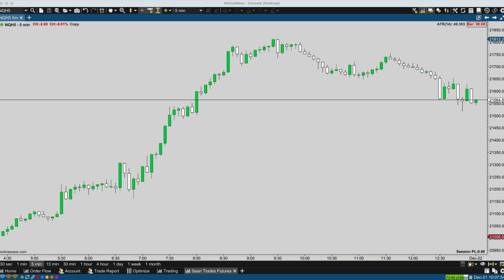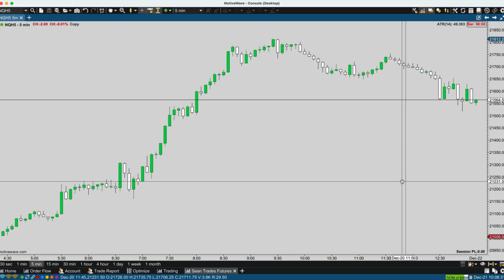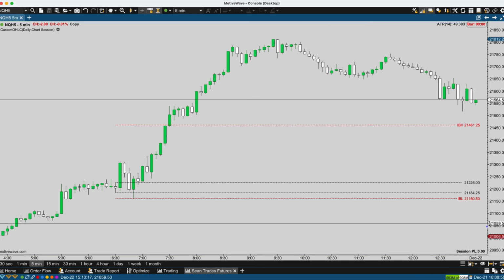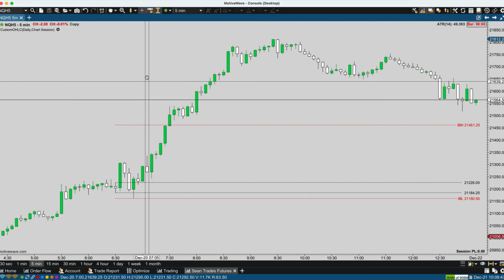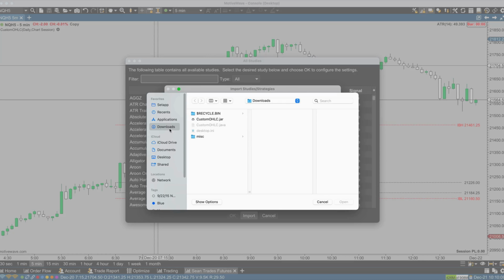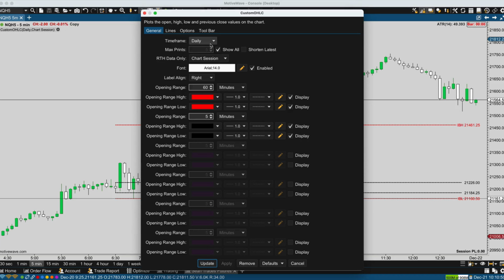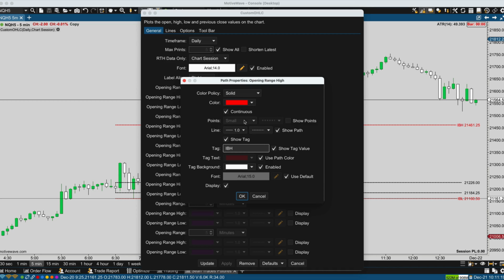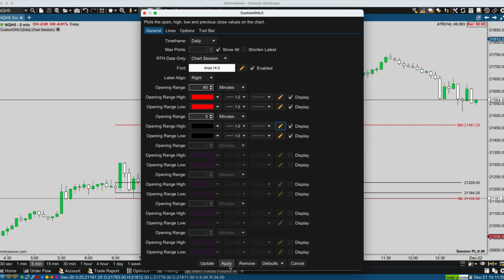FREE Initial Balance Indicator for MotiveWave | Customize your charts with MotiveWave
Motivewave is an amazing piece of software that can be customized to make day trading even easier! This video will walk you through how to add and setup the initial balance indicator.

CFTC RULE 4.41CFTC RULE 4.41 – HYPOTHETICAL OR
SIMULATED PERFORMANCE RESULTS HAVE CERTAIN
LIMITATIONS. UNLIKE AN ACTUAL PERFORMANCE RECORD,
SIMULATED RESULTS DO NOT REPRESENT ACTUAL
TRADING. ALSO, SINCE THE TRADES HAVE NOT BEEN
EXECUTED, THE RESULTS MAY HAVE UNDER-OR-OVER
COMPENSATED FOR THE IMPACT, IF ANY, OF CERTAIN
MARKET FACTORS, SUCH AS LACK OF LIQUIDITY. SIMULATED
 TRADING PROGRAMS IN GENERAL ARE ALSO SUBJECT TO
THE FACT THAT THEY ARE DESIGNED WITH THE BENEFIT OF
HINDSIGHT. NO REPRESENTATION IS BEING MADE THAT ANY
ACCOUNT WILL OR IS LIKELY TO ACHIEVE PROFIT OR
LOSSES SIMILAR TO THOSE SHOWN.